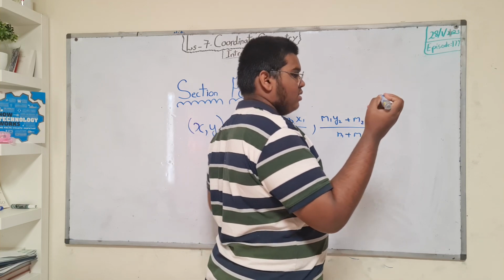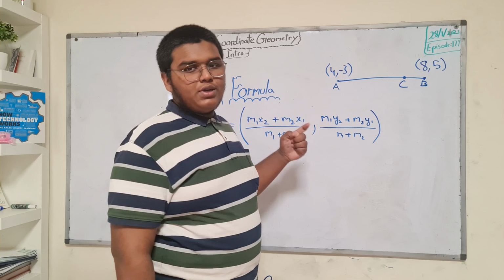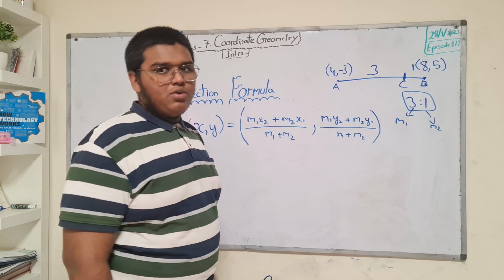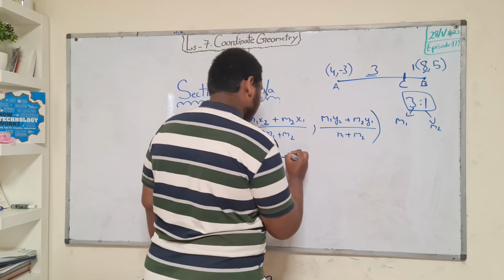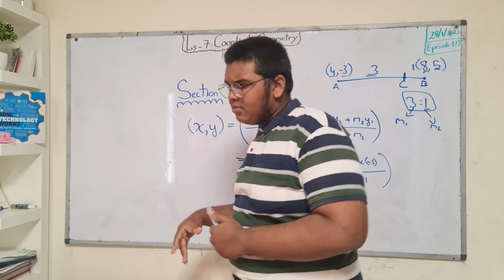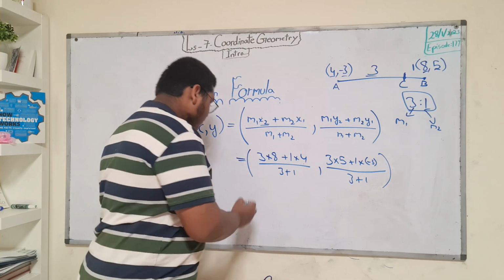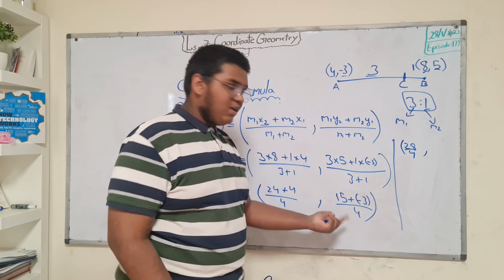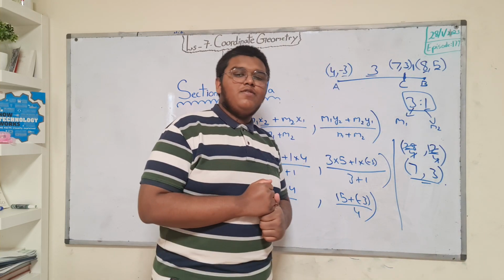Coordinate Geometry Grade 10 Introduction (Part 2/2).